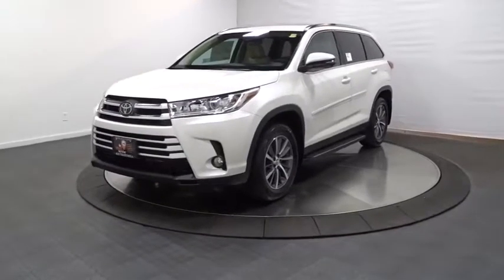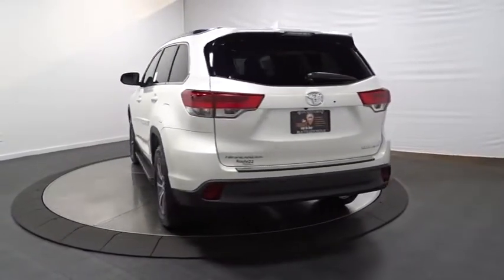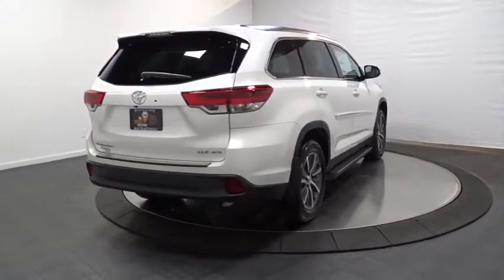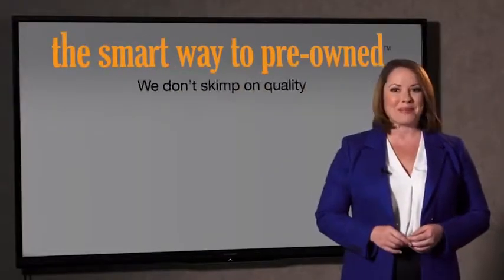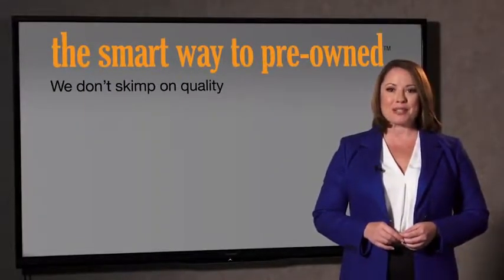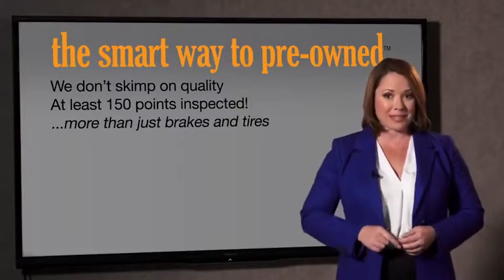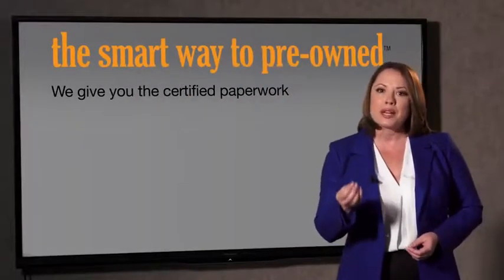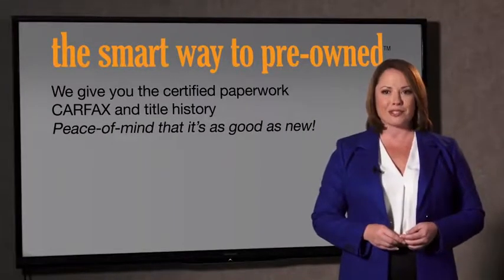2019 Toyota Highlander Hillside, Newark, Union, Elizabeth, Springfield, NJ 190312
2019 Toyota Highlander available in Hillside, New Jersey at Route 22 Toyota. Servicing the Newark, Union, Elizabeth, Springfield, NJ area.

The Smart Way To Buy! Are you tired of hidden fees and bogus rates ruining your search process? Now there's a way to avoid all of the nonsense. Introducing the smart way to buy from Route 22 Auto's. The advantages of the smart way to buy are endless. There is no pressure throughout your search. You can finally feel at ease when purchasing a car. Since there are no hidden fees, there are no surprises or gimmicks revealed when you finally make a decision. Route 22 Autos salespeople are direct and value your time, so there is no back and forth or confusion. They know it's necessary for you to feel comfortable during the buying process and want to be trusted. The smart way to buy is smart for a reason. The team at Route 22 Auto's does Internet research every day to discover the right price for you. They make sure to look at competitors' pricing and numbers from industry experts so you can feel confident that you're getting the best offer possible. The main factors that contribute to your final cost are market value, product availability, days' supply in the market and the product age, color and equipment. It's easy to feel secure with the smart way to buy. This Toyota includes: 50 STATE EMISSIONS SEATING FOR 8: 2ND ROW 60/40 BENCH SEAT Rear Bench Seat Pass-Through Rear Seat SPECIAL COLOR PROTECTION PACKAGE Wheel Locks RUNNING BOARDS (TMS) (PPO) Running Boards/Side Steps ALL-WEATHER FLOOR LINER PACKAGE Floor Mats PAINT PROTECTION FILM (TMS) *Note - For third party subscriptions or services, please contact the dealer for more information.* Want more room? Want more style? This Toyota Highlander is the vehicle for you. Pull up in the vehicle and the valet will want to parked on the front row. This Toyota Highlander is the vehicle others dream to own. Don't miss your chance to make it your new ride. This AWD-equipped vehicle handles well in any weather condition or terrain. You'll benefit from superb handling, improved steering and excellent acceleration.
Radio: Entune Premium Audio w/Nav & App Suite -inc: the Entune Multimedia Bundle (8 high resolution touch-screen w/split screen display, AM/FM CD player, MP3/WMA playback capability, 6 speakers, auxiliary audio jack, USB 2.0 port w/iPod connectivity and control, advanced voice recognition, hands-free phone capability, phone book access and music streaming via Bluetooth wireless technology), Siri Eyes Free, Entune App Suite, Intelligent Touch controls, SiriusXM Satellite Radio w/3-month complimentary SirusXM All Access trial, HD Radio, HD Radio predictive traffic and Doppler weather overlay, AM/FM cache radio, Gracenotes album cover art and integrated back up camera display w/projected path,Radio w/Seek-Scan, Clock, Speed Compensated Volume Control, Steering Wheel Controls and Internal Memory,Window Grid Diversity Antenna,2 LCD Monitors In The Front,Power Liftgate Rear Cargo Access,Body-Colored Power Heated Side Mirrors w/Manual Folding and Turn Signal Indicator,Compact Spare Tire Stored Underbody w/Crankdown,Body-Colored Door Handles,Tailgate/Rear Door Lock Included w/Power Door Locks,Splash Guards,Fully Galvanized Steel Panels,Fully Automatic Projector Beam Halogen Auto High-Beam Daytime Running Lights Preference Setting Headlamps w/Delay-Off,Body-Colored Rear Bumper w/Black Rub Strip/Fascia Accent,Body-Colored Front Bumper,Variable Intermittent Wipers w/Heated Wiper Park,Steel Spare Wheel,Roof Rack Rails Only,Tires: P245/60R18 105S AS,Black Wheel Well Trim,Flip-Up Rear Window w/Fixed Interval Wiper and Defroster,Express Open/Close Sliding And Tilting Glass 1st Row Sunroof w/Sunshade,Front Fog Lamps,Wheels: 18 Turbine-Look Alloy -inc: painted finish and black center caps,LED Brakelights,Silver Grille,Lip Spoiler,Chrome Side Windows Trim,Deep Tinted Glass,Clearcoat Paint,Heated Front Bucket Seats -inc: 8-way power adjustable driver's seat w/power thigh and lumbar support and 4-way power passenger seat,Driver Foot Rest,Bucket Folding Captain Front Facing Manual Reclining Fold Forward Seatback Rear Seat w/Manual Fore/Aft,Manual Tilt/Telescoping Steering Column,Passenger Seat,Leather/Metal-Look Steering Wheel,Driver And Passenger Visor Vanity Mirrors w/Driver And Passenger Illumination, Driver And Passenger Auxiliary Mirror,Proximity Key For Doors And Push Button Start,Air Filtration,HVAC -inc: Underseat Ducts and Headliner/Pillar Ducts,Seats w/Leatherette Back Material,Fade-To-Off Interior Lighting,Front Cupholder,Front And Rear Map Lights,Systems Monitor,2 Seatback Storage Pockets,